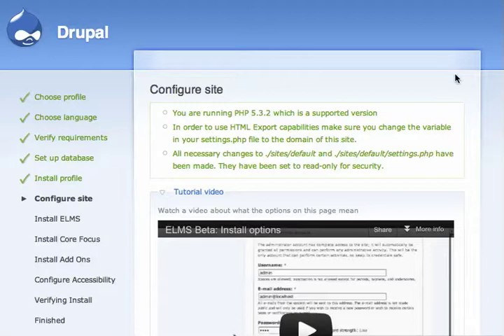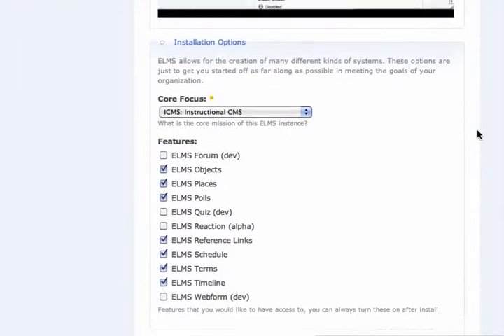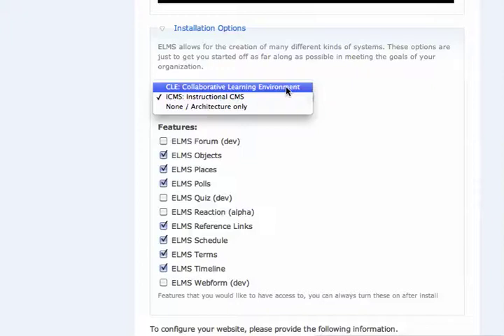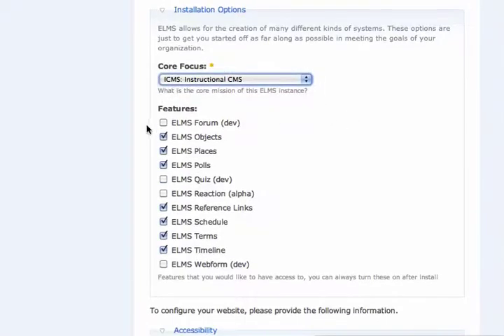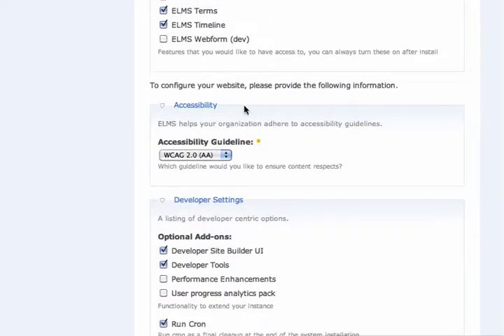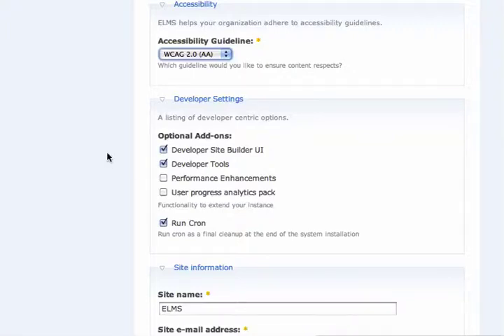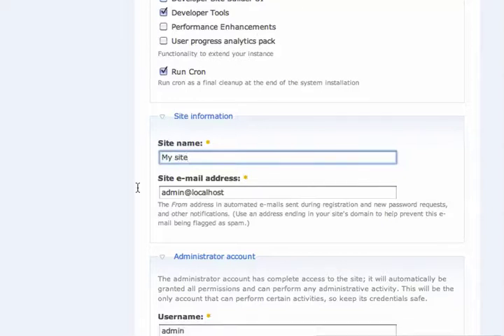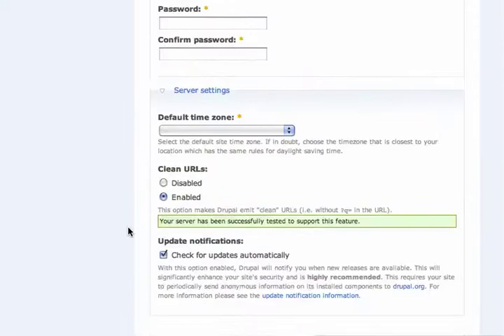Installation page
This video talks through some of the additional installation options provided with ELMS and what they mean.